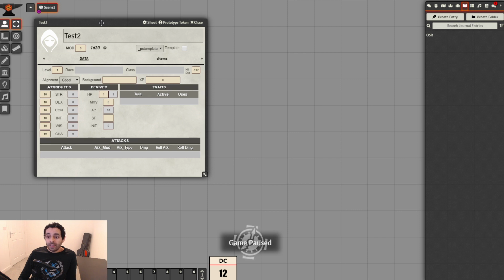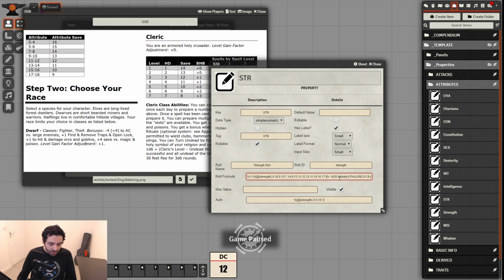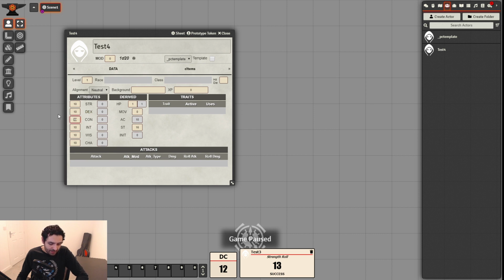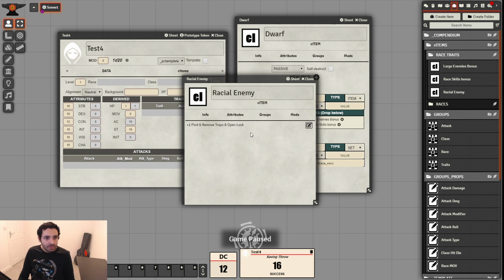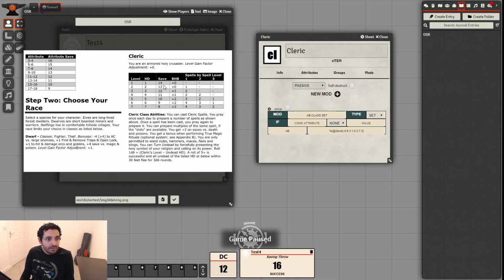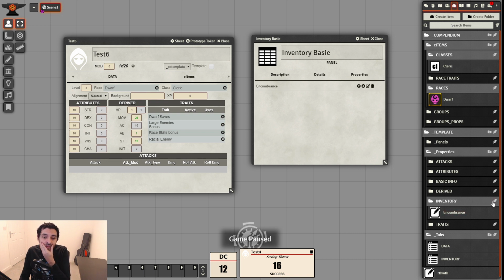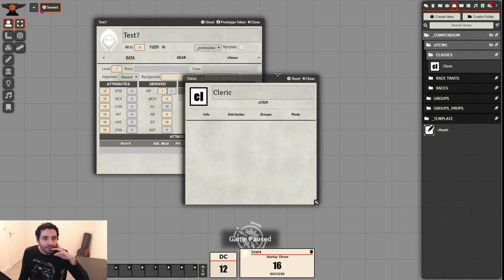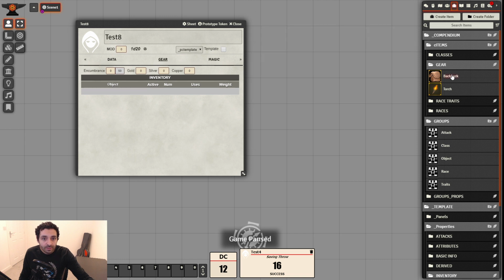Building an OSR with Sandbox [EP3]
Hello again! In this series we are going to build an OSR system for Foundry VTT using the Sandbox System Builder.

INDEX
SOON